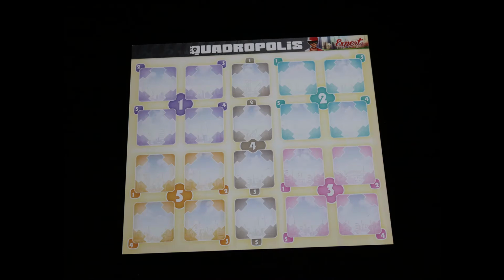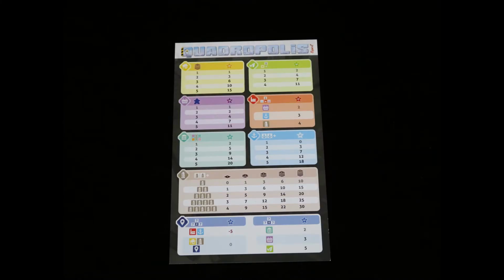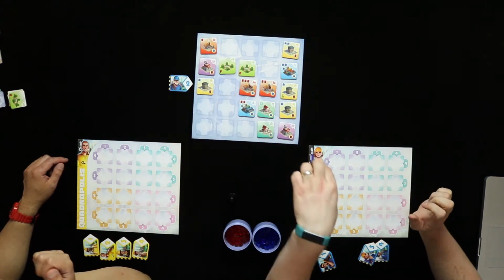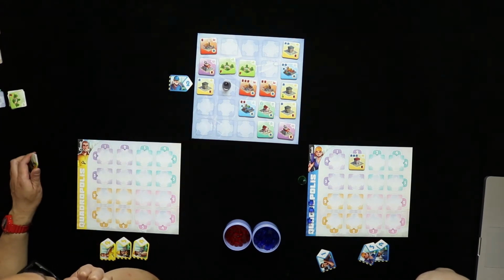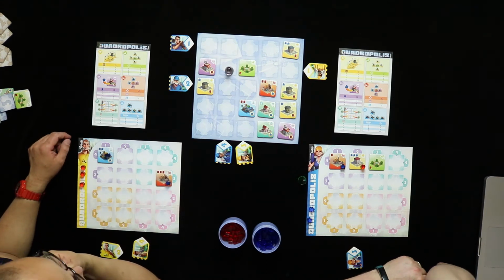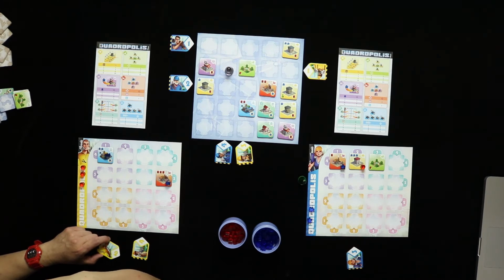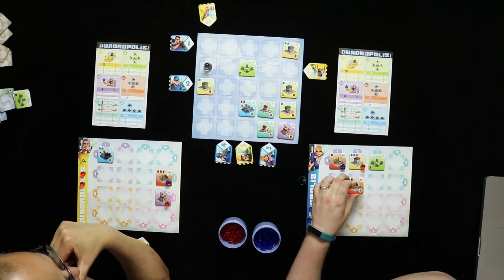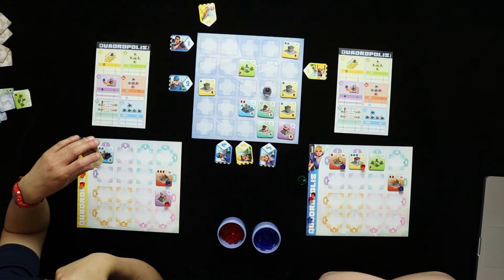Quadropolis Board Game Review, Tutorial and Playthrough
This is a video review of the Quadropolis Board Game. It contains a tutorial, edited playthrough, and a review.

Quadropolis is a tile-laying city building board game. Players take turns to draft tiles and place them in their city.

You will score points depending on how you arrange your city.  The game was designed by François Gandon,
illustrated by Sabrina Miramon and published by Days of Wonder.

This board game is suitable for families, new
and experienced board gamers.

*** WEBSITES ***

*** SOCIAL MEDIA ***